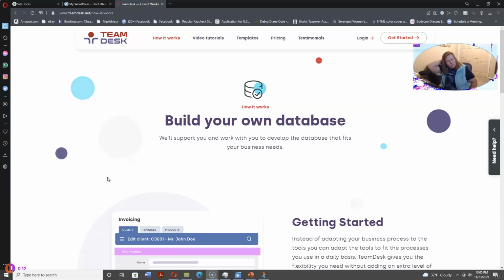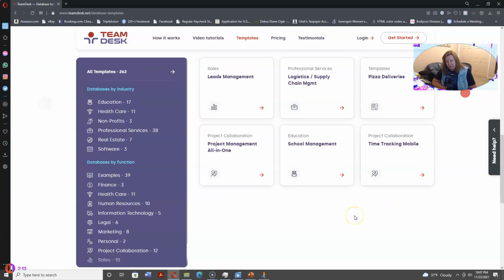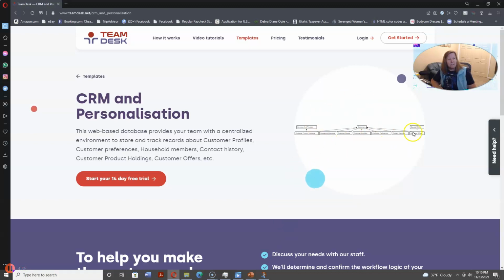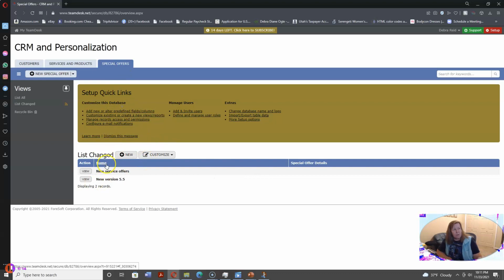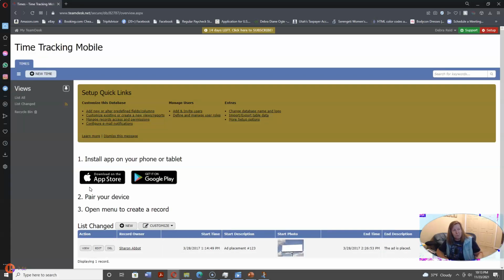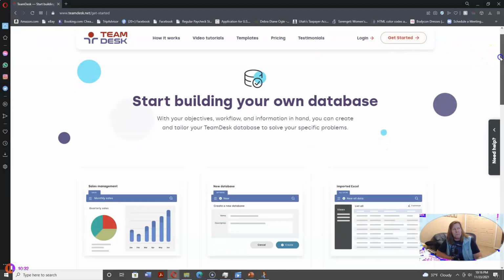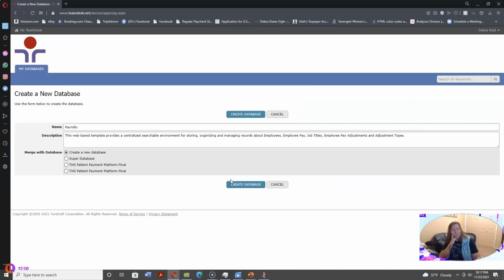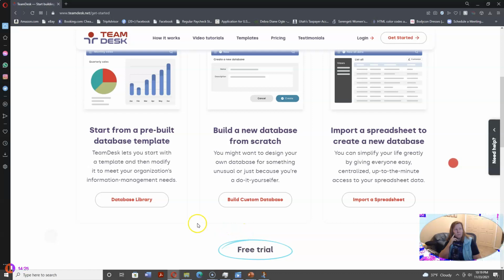Building Databases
This video is an overview to give you food for thought on what a database can do for you and your business.
Can help you put a plan together to fit your needs.

No cost for a 14 day trial. And we will help put the vision together for you.
Giving you time to take care of business.
Consider us a behind the scene support system, there to help you grow.